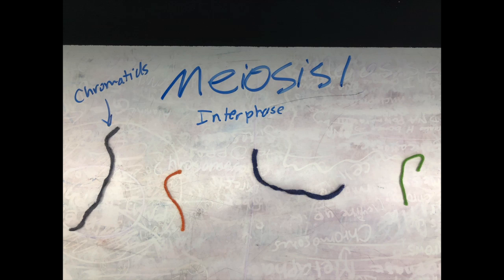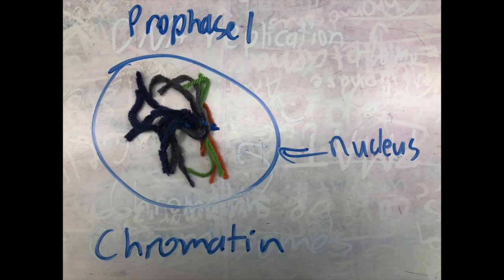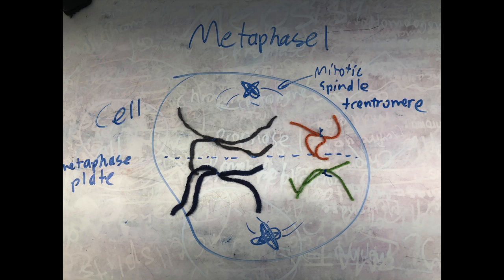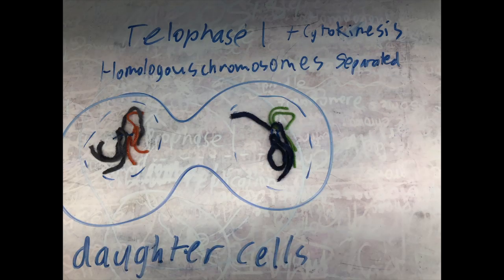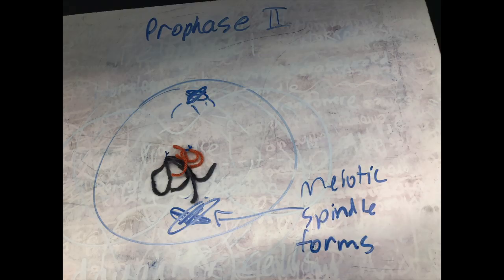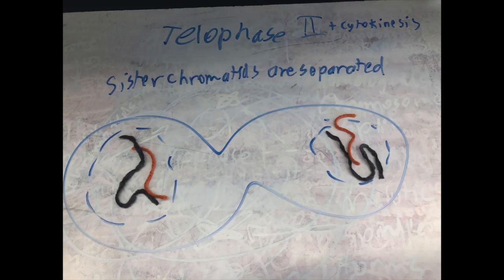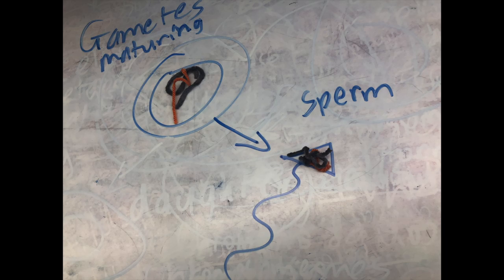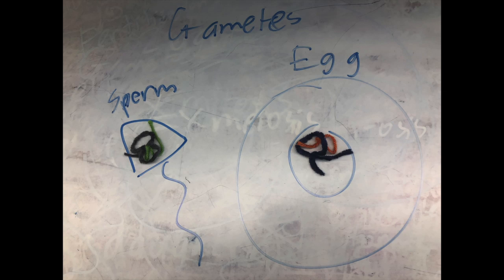meiosis project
For Mr. Quick. Please give me the 4's I like, yes.